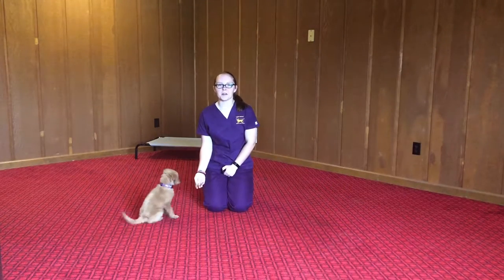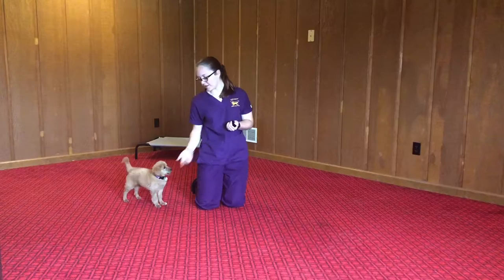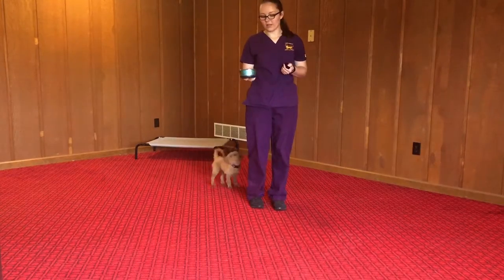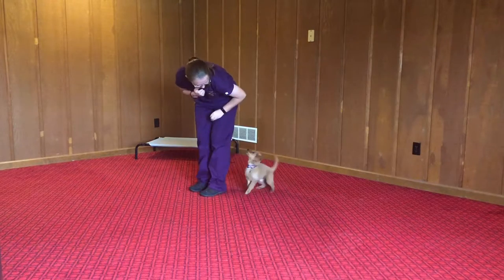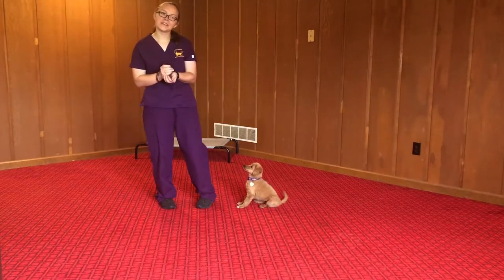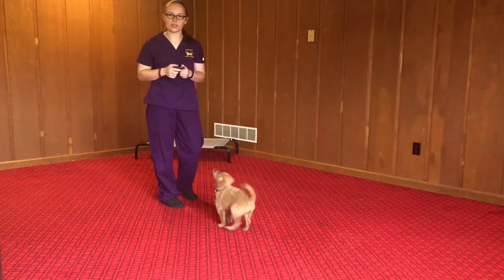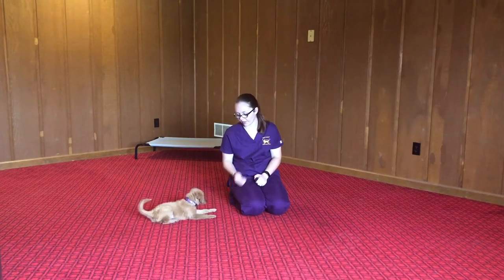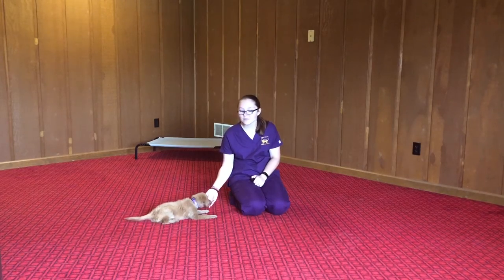Molly (OS5)-2 Weeks of Training-Comfort Retriever